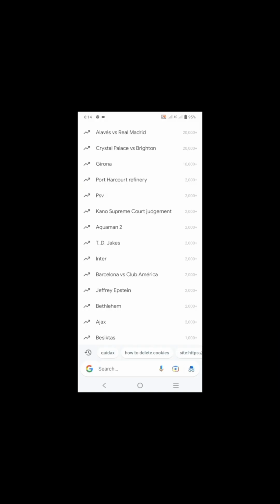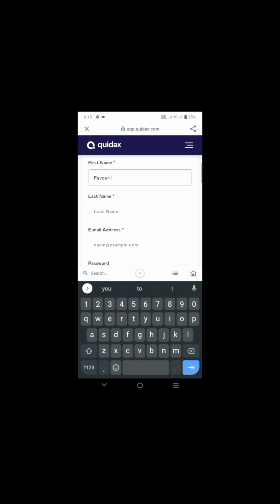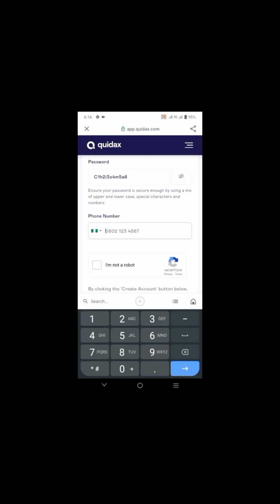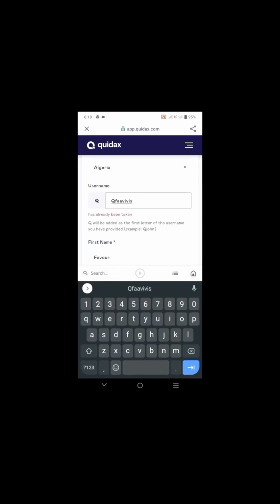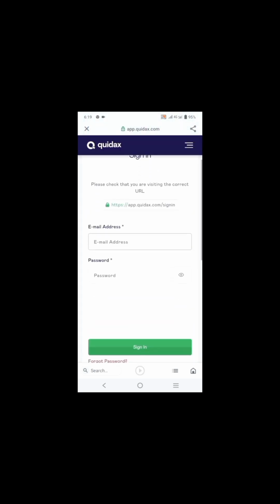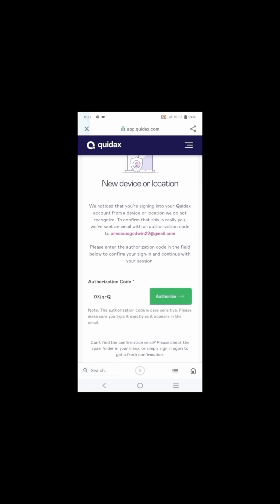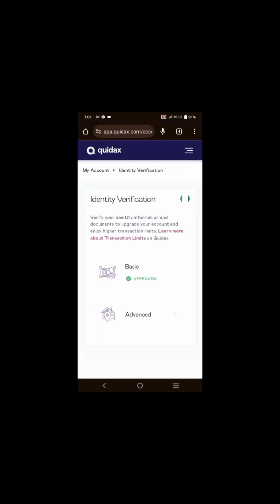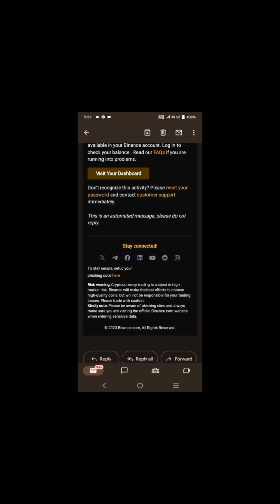Best Crypto Website For Withdraws And Transfers || For Freelancers || Make Money Online 2024.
In this video you will learn how to register in this crypto website and how to verify your account, make money online.